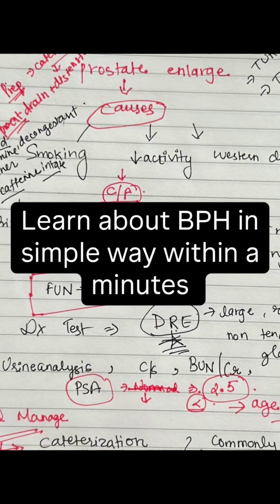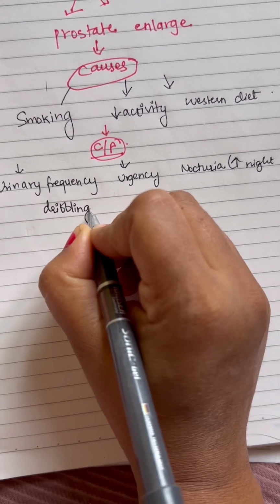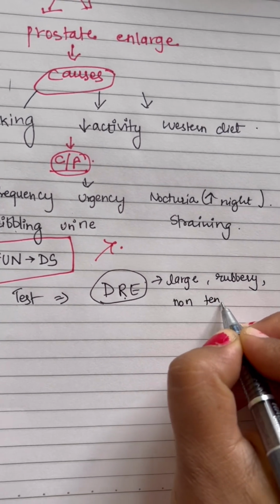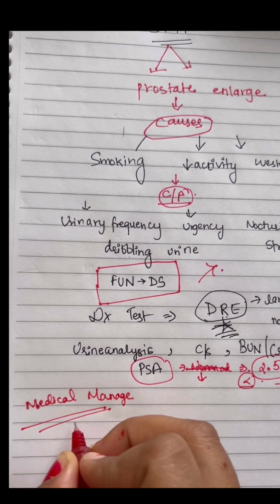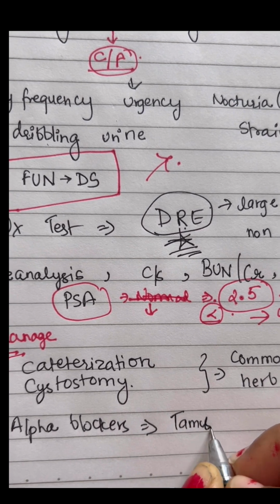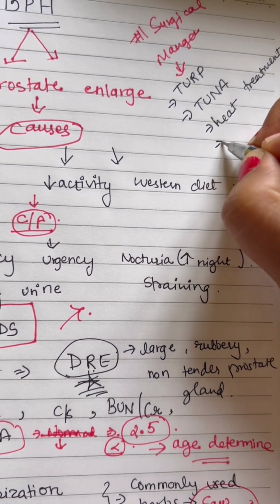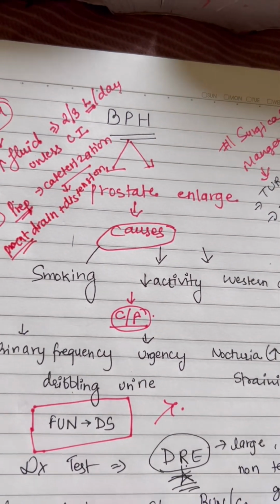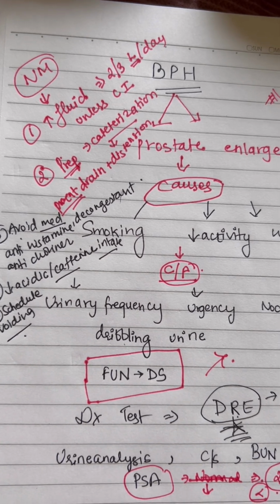Learn about BPH within a few minutes with this tips for your NCLEX examination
Follow this idea on how to make notes and study for your examination.